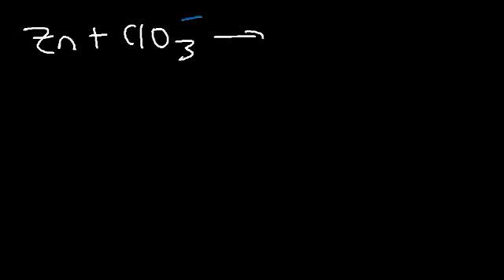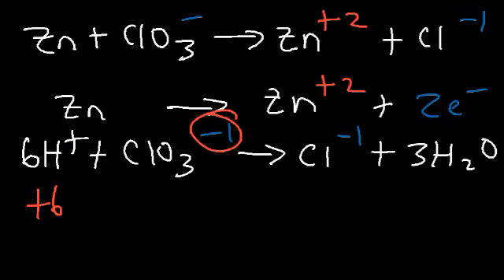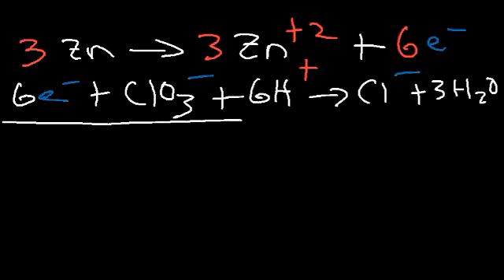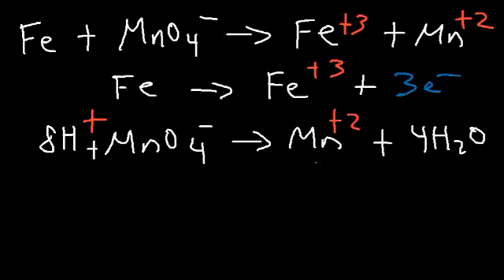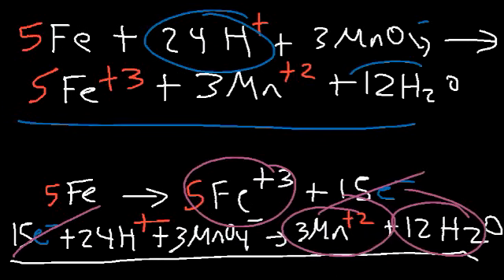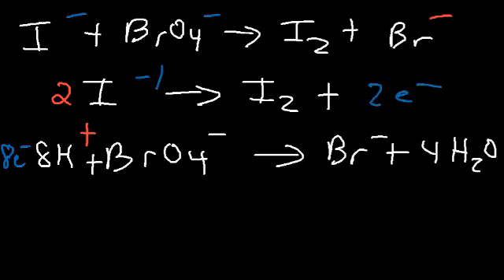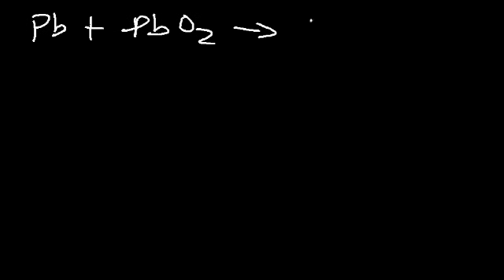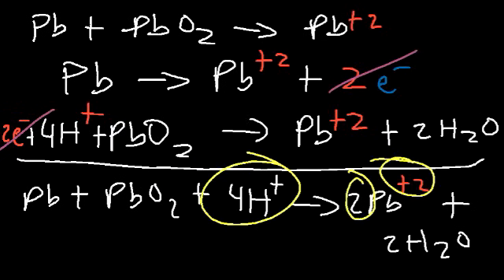How To balance Redox Equations In Acidic Solution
This chemistry video tutorial shows you how to balance redox reactions under acidic conditions.  It also shows you how to identify which half reaction is oxidation and reduction.